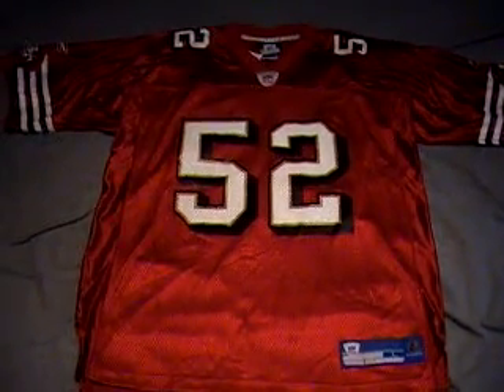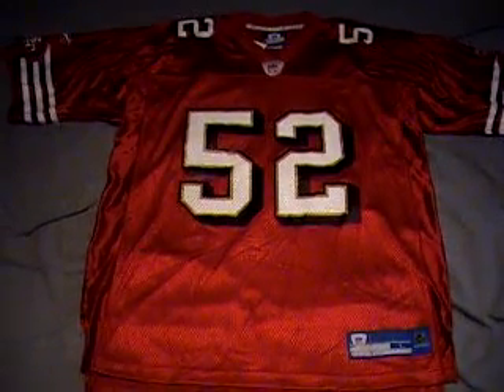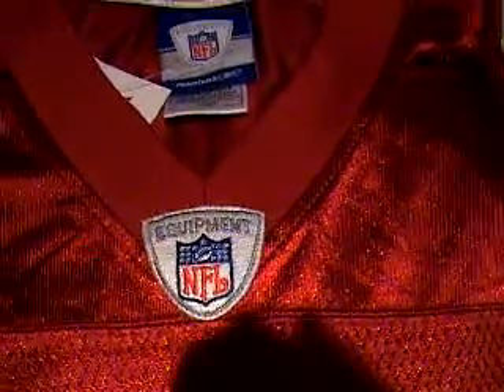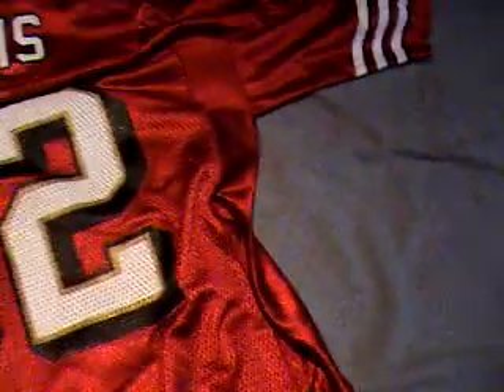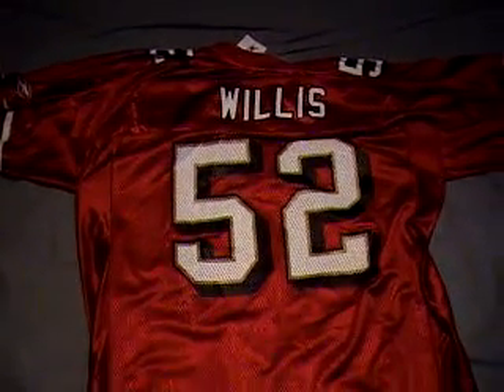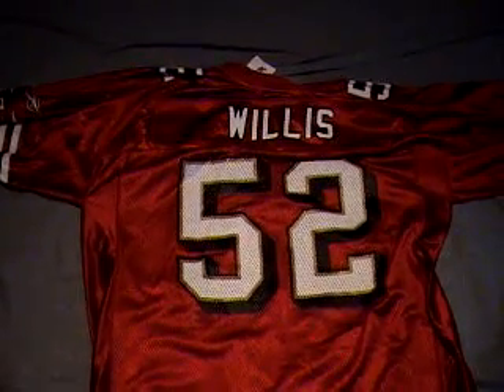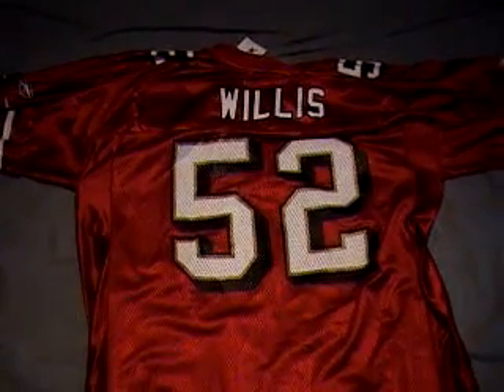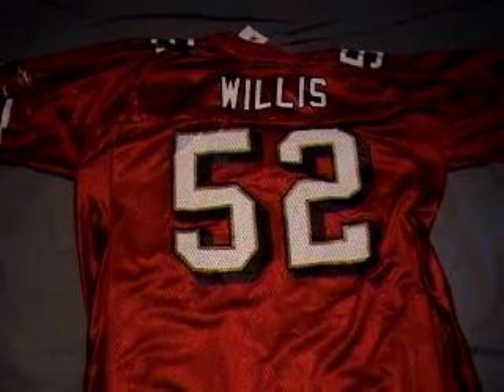Patrick Willis Jersey